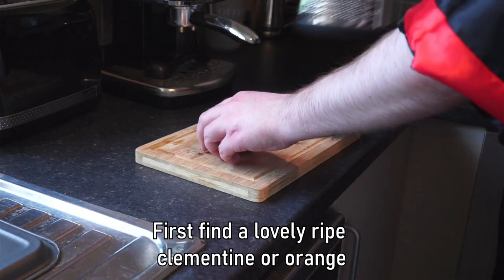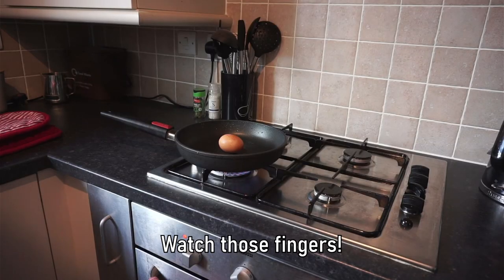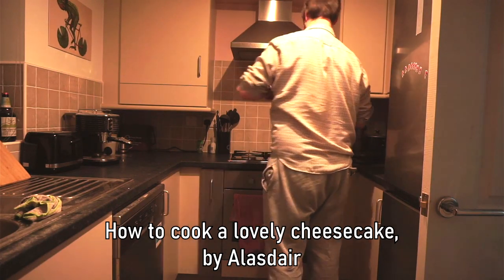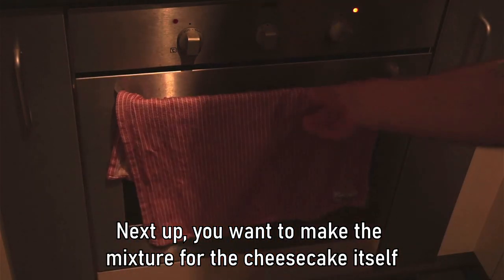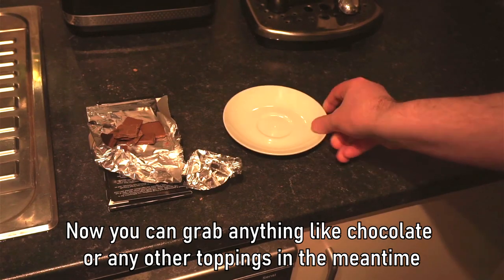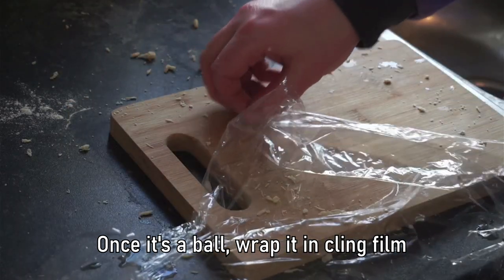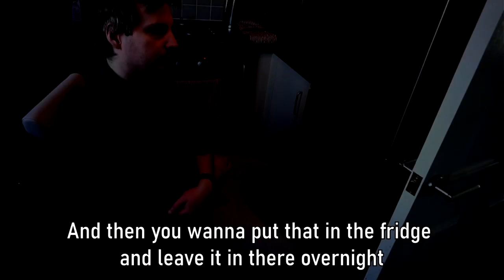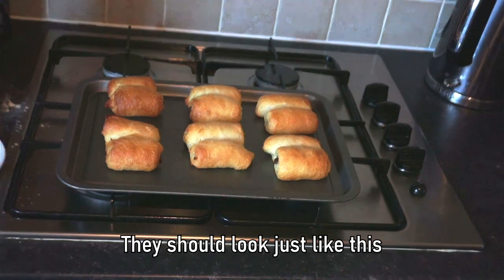Just the cooking sections of the anniversary vid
In case people like these but can't be bothered to skip through.
Some food was harmed in the making of this production.